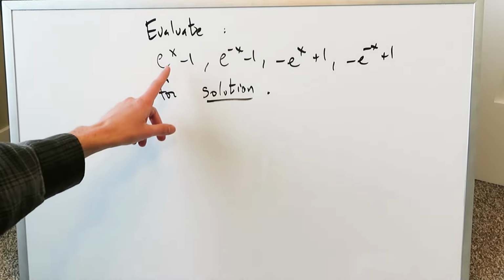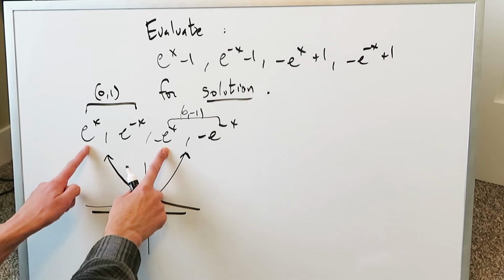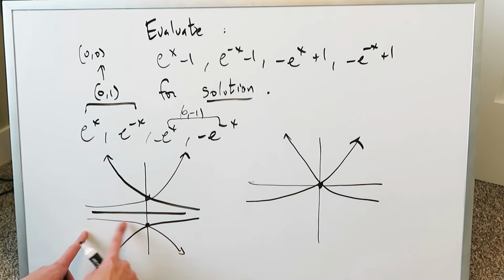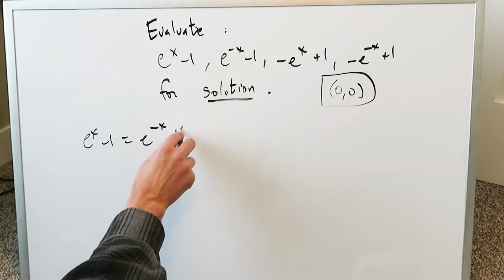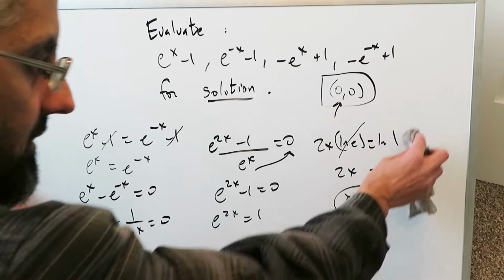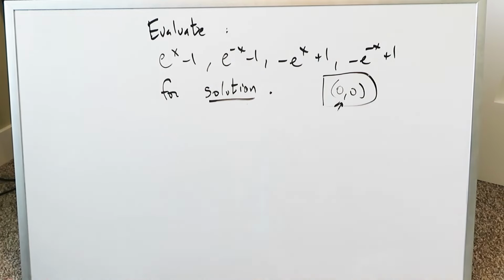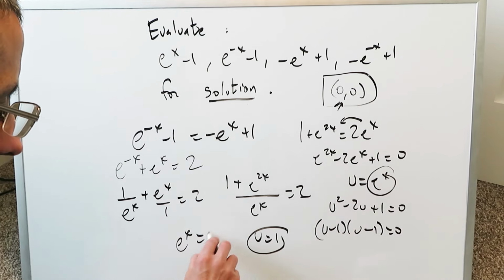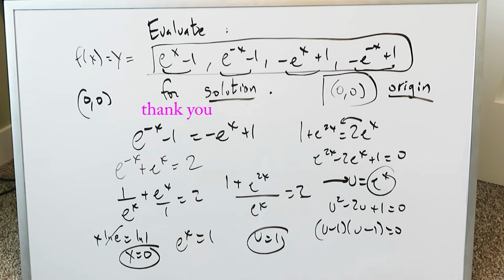Find Solution of this System (2 Methods Shown)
Examine the 4 functions and demonstrate the solution common to all four functions.